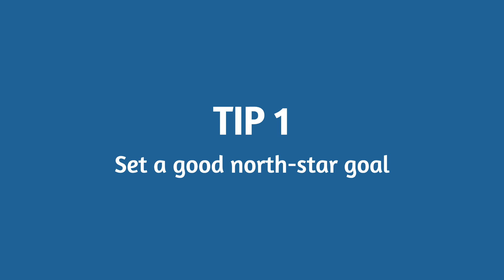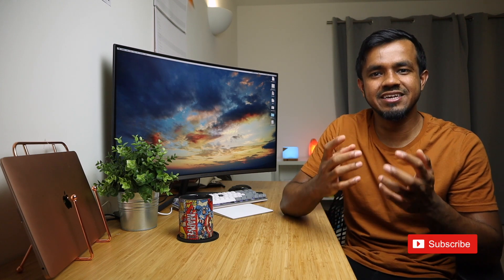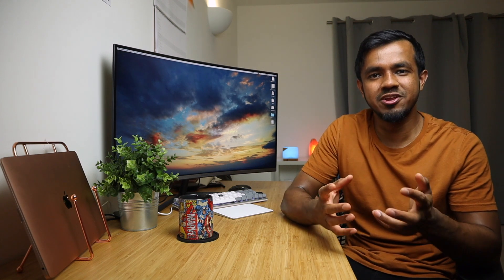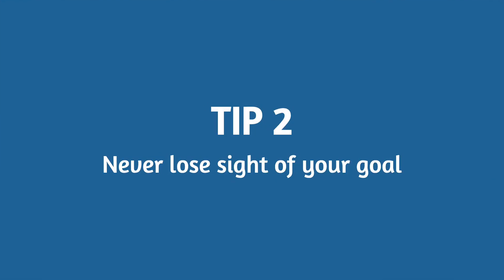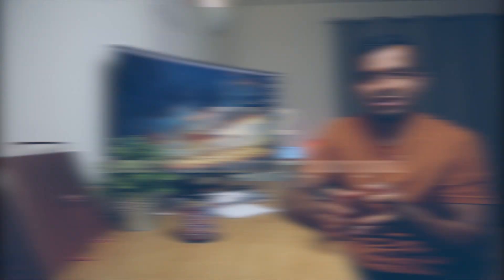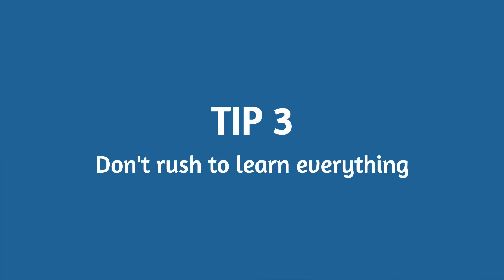3 Tips For Beginner Programmers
This video is 3 Tips For Beginner Programmers.

I've been a programmer in London for more than 15 years now. In that time I've learnt more programming languages that I can count, built apps, websites and aced many programming interviews. In this video I'm going to share things that many programmers don't tell you, things that you should know ESPECIALLY if you want to learn programming.

Beginners make a load of mistakes when learning to program. The list of programming languages are endless: C#, Python, CPP, Javascript, Java, Golang, PHP, Swift, C, jQuery! There are so many more. Picking one can be tough when you just want to become a programmer. So in this video I will touch on which languages are better suited for you.